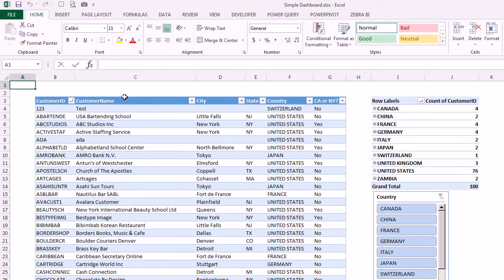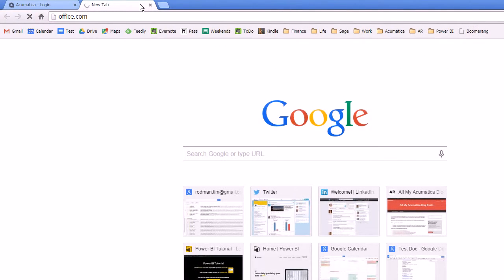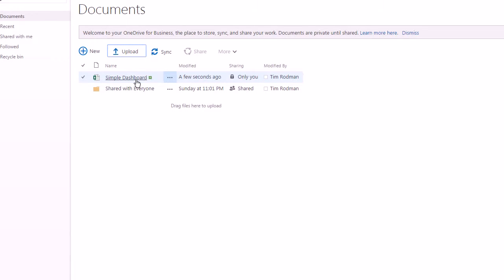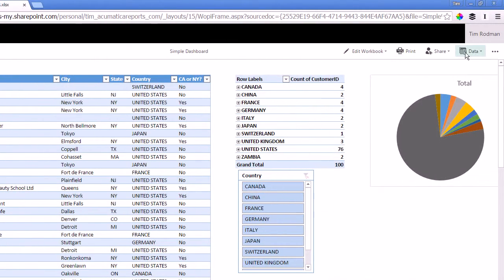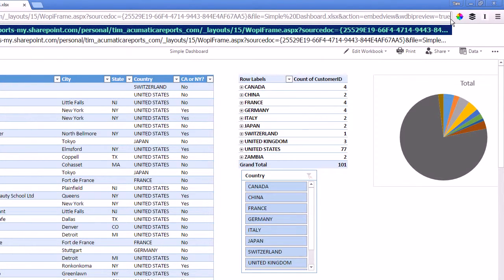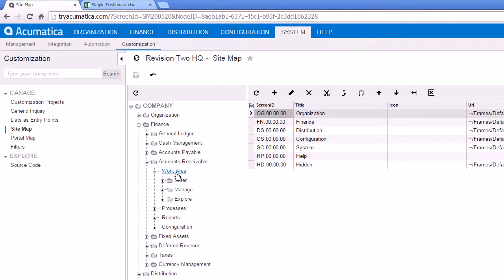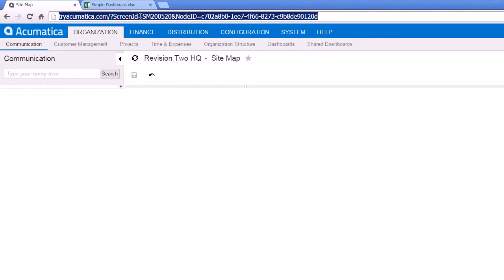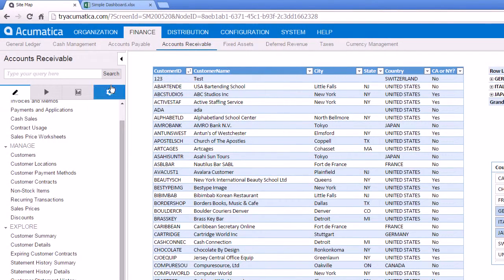Excel Online Web App and Acumatica